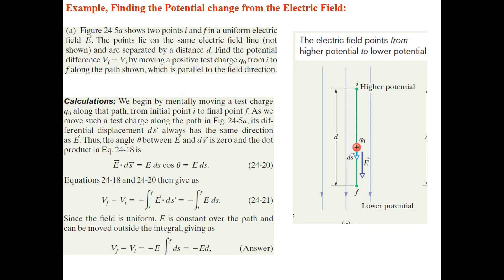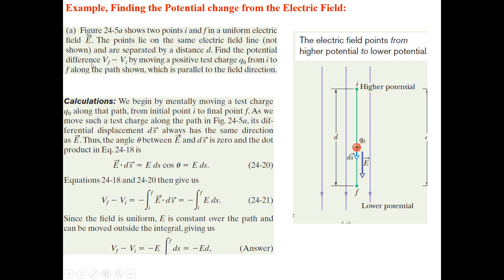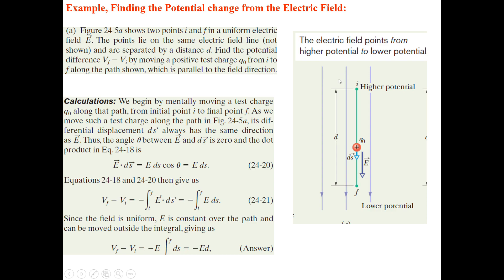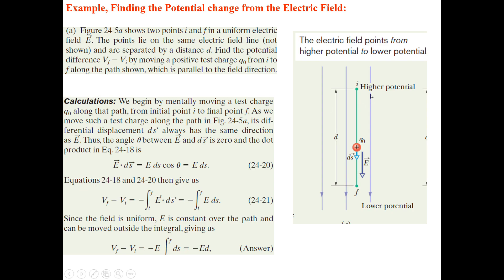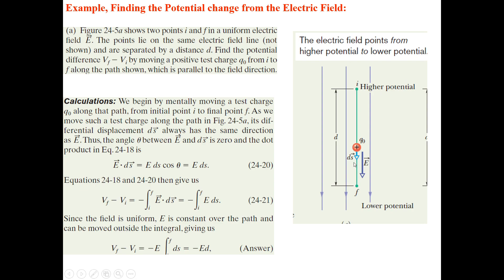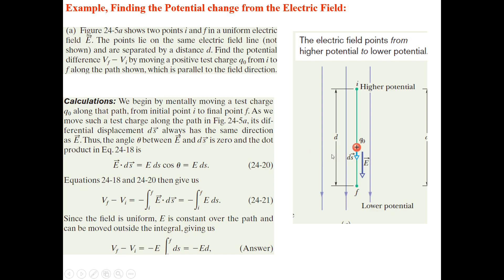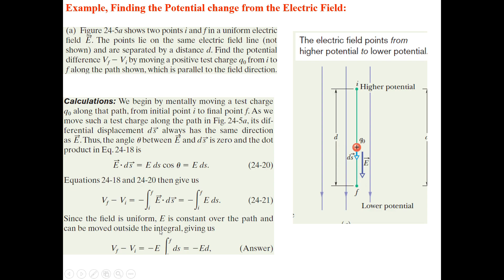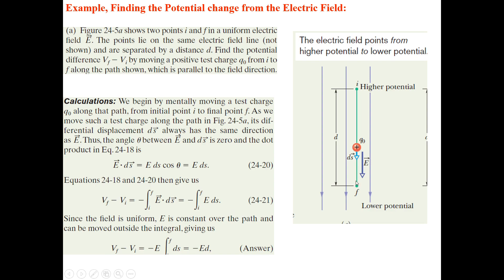Electric Potential Part-II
Applied Physics